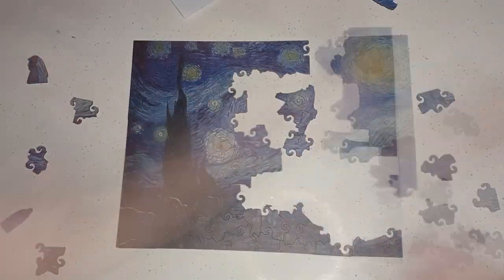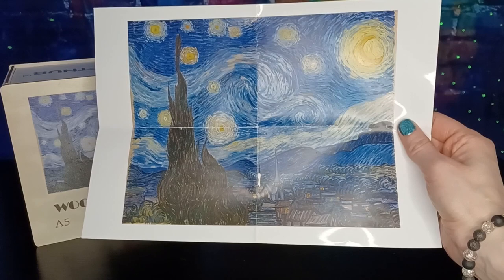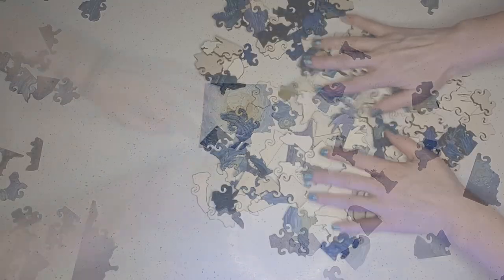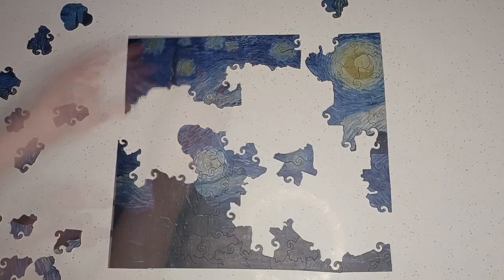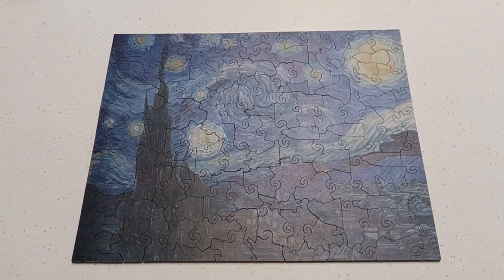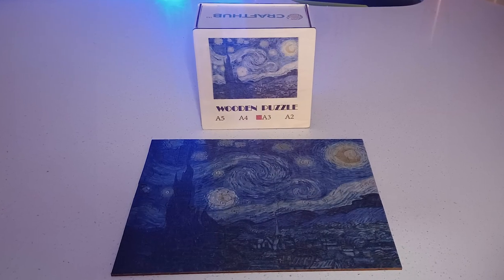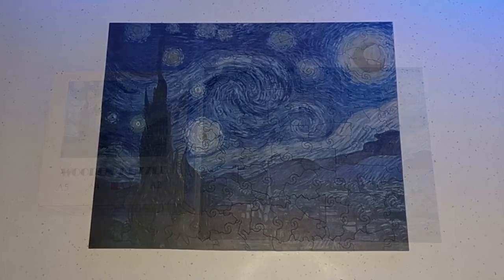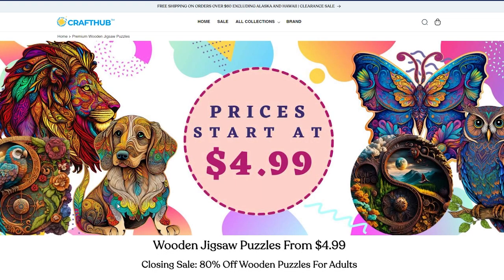Craft-Hub Wooden Puzzle - Unboxing & Review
Tonight we're making our own art pieces with our new Starry Night Wooden Puzzle by Craft-Hub!

This product was sent to us in exchange for a video, but we only feature products that we would use ourselves. If we don't like the product, we don't post a video.